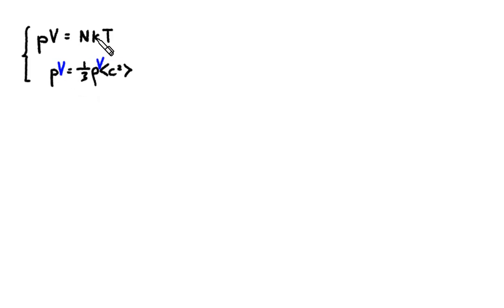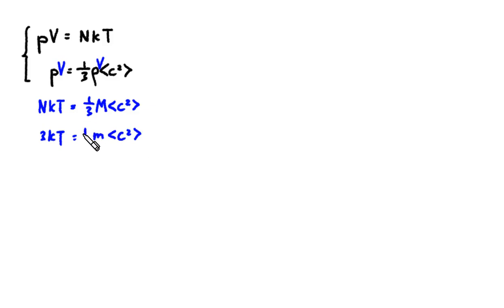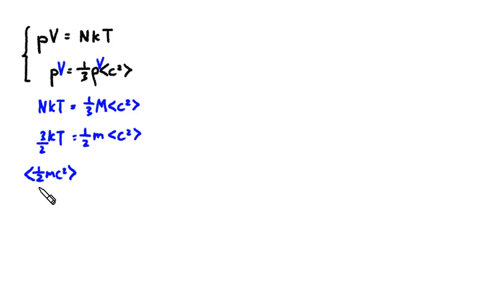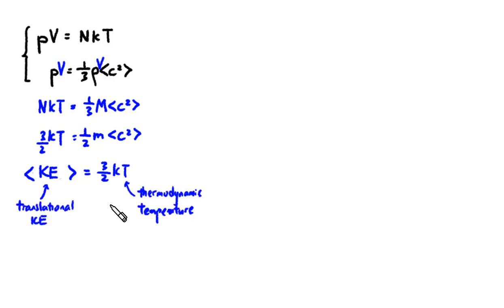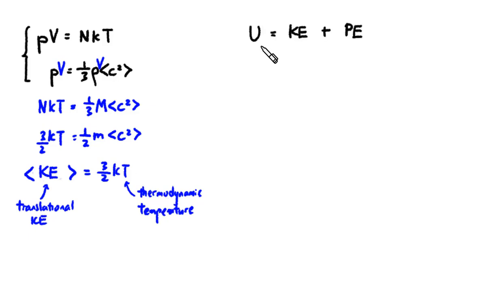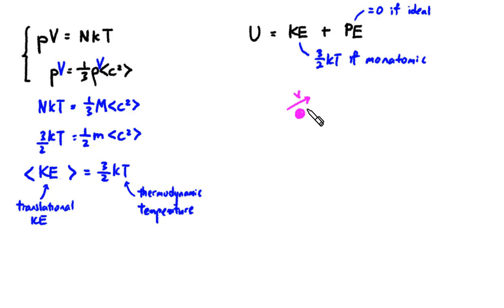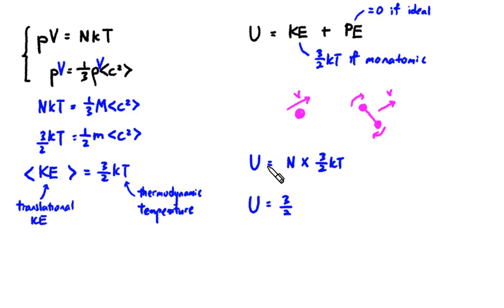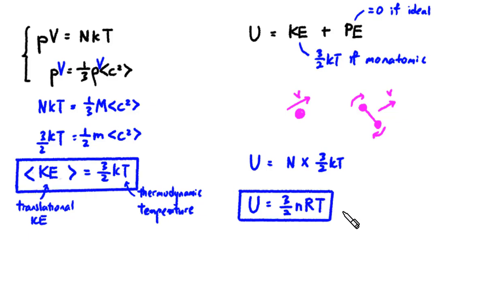11.3.5 Derivation of Internal Energy Formula for Ideal Monatomic Gas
Created by Mr Chua Kah Hean, a one-man crusade for equal access to top quality education resources.